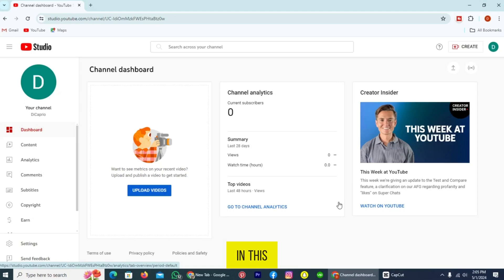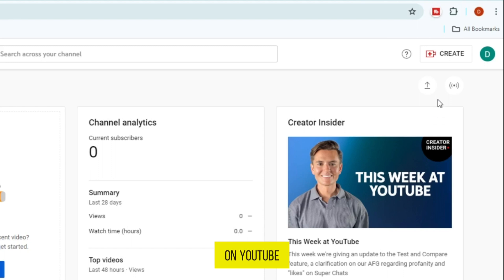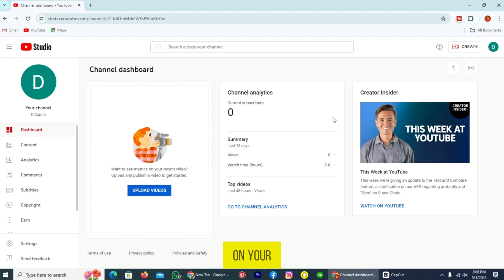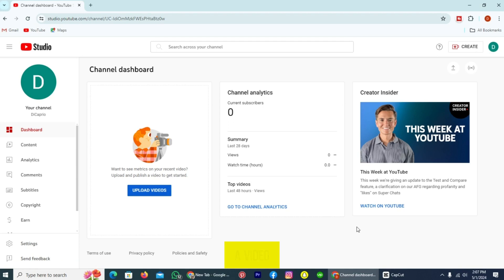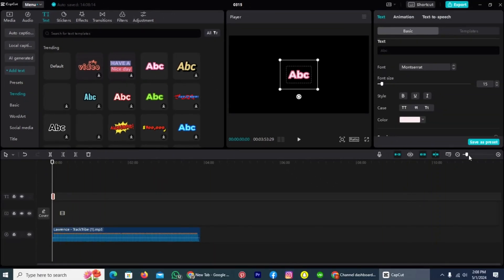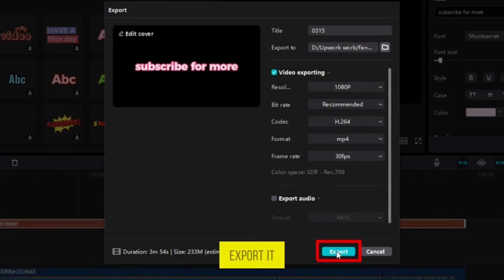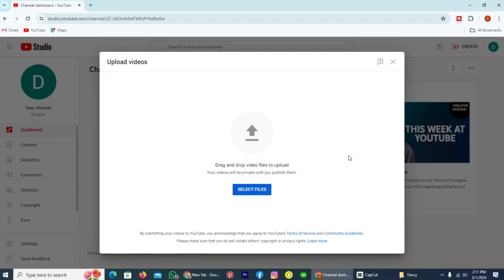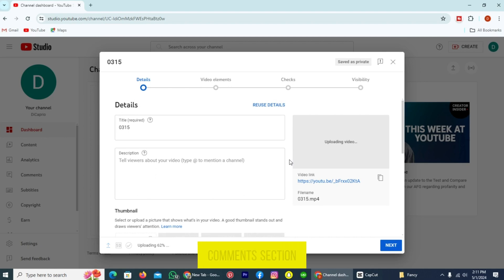How to Upload Music to Youtube [2024] Easy Tutorial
How to Upload Music to YouTube - Trying to upload music to YouTube but getting an "invalid file format" error? You're not alone!  This video shows you a simple way to upload your music to YouTube, even though you can't upload MP3s directly anymore.  We'll use a FREE video editing app to create a video file for your music.

Want to jump ahead?

00:00 - Intro & Why You Can't Upload MP3s Directly
01:07 - Uploading Your Music with CapCut (Free Video Editing App)
01:32 - Adding Text & Exporting Your Video
02:36 - Uploading Your Music Video to YouTube